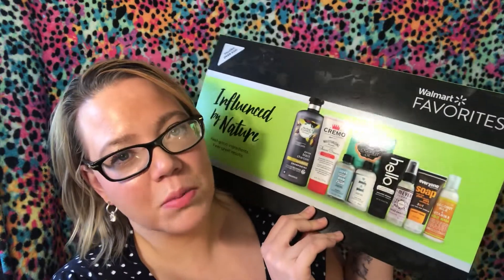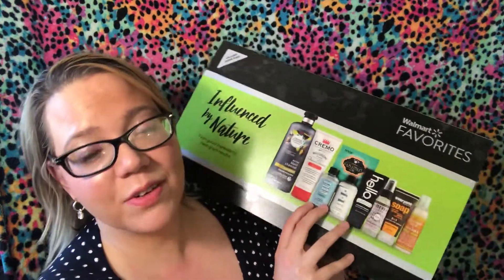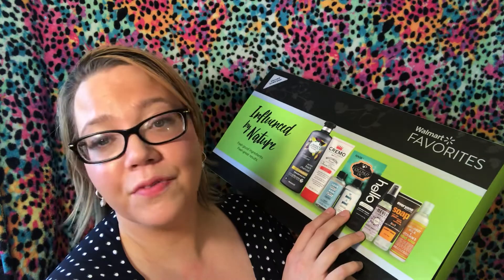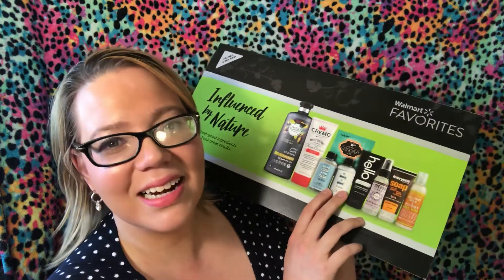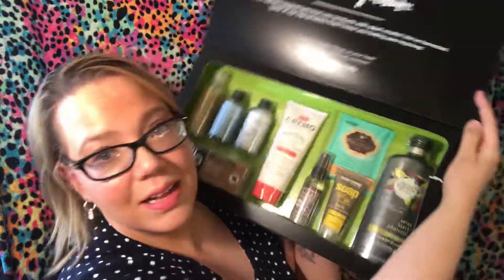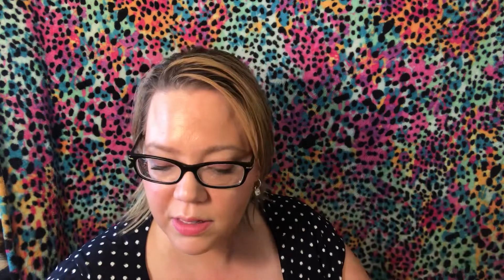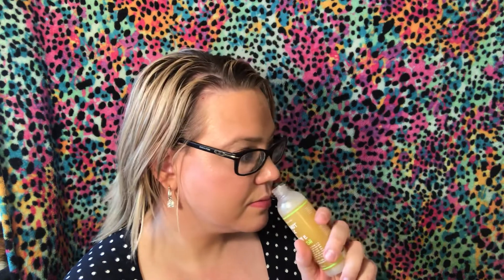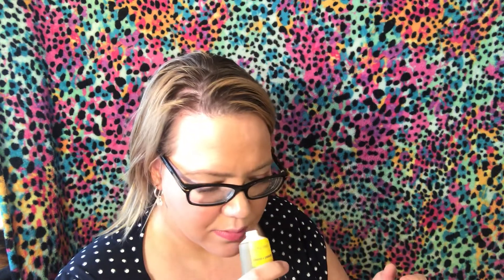Walmart Beauty Box | Influenced By Nature | SodaSiren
$9.88 Walmart Beauty Box

🎵 Venice Beach by Topher Mohr and Alex Elena Reggae 🎵

Always check IBOTTA before and after shopping!